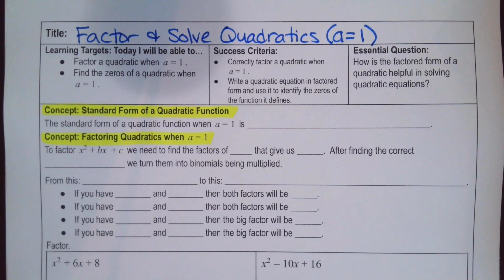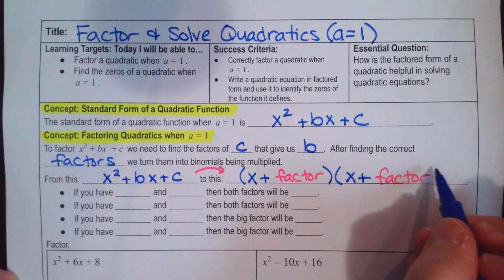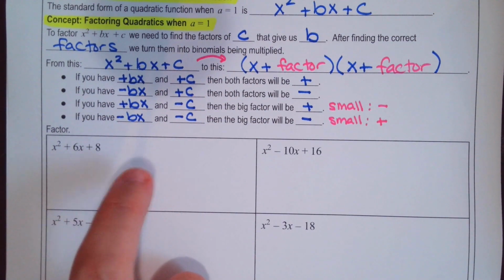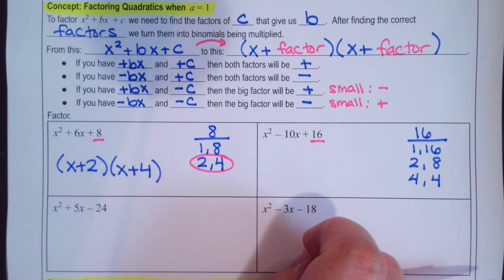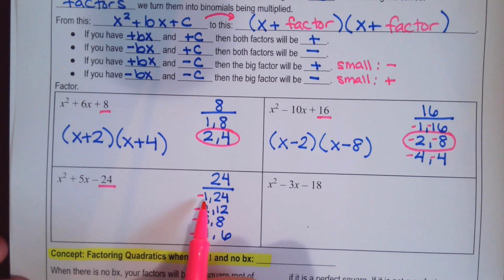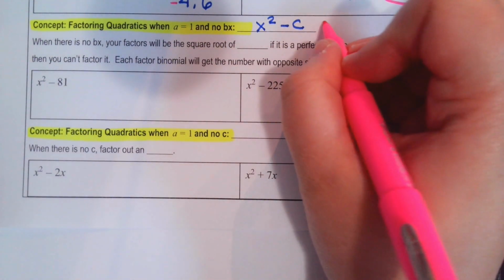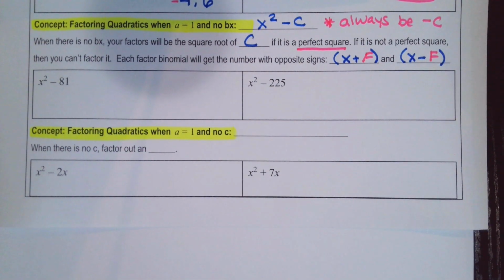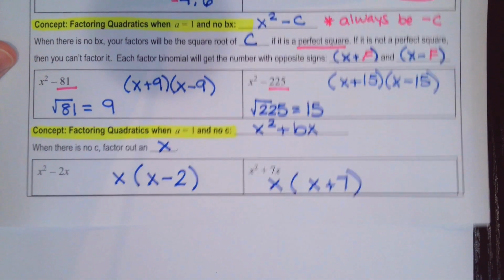Advanced Lesson 6A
Factor and Solve Quadratics (a = 1) Part 1